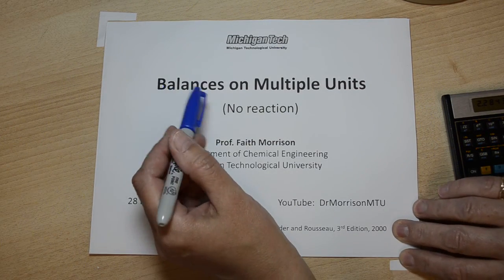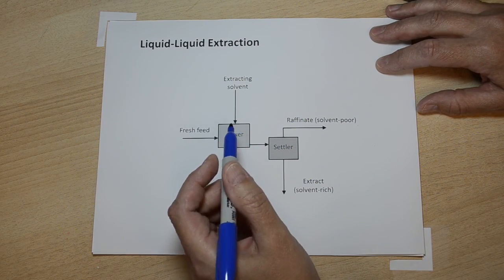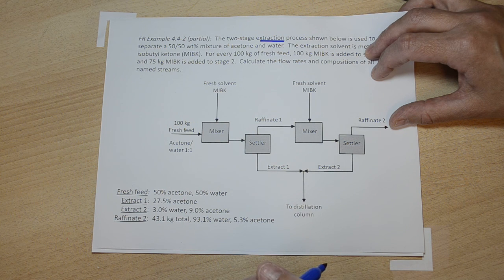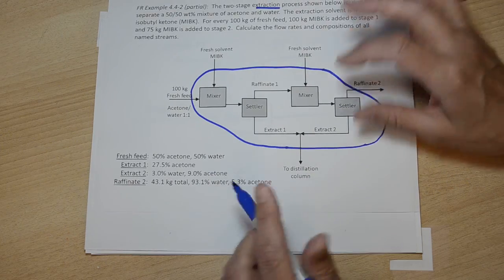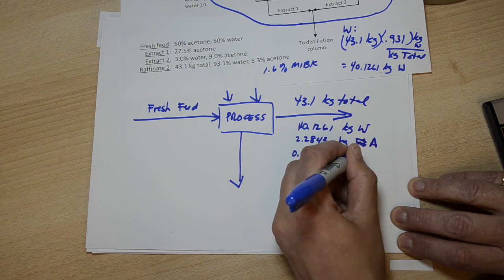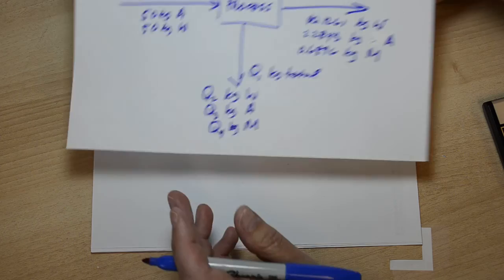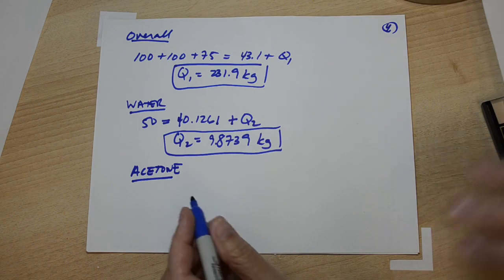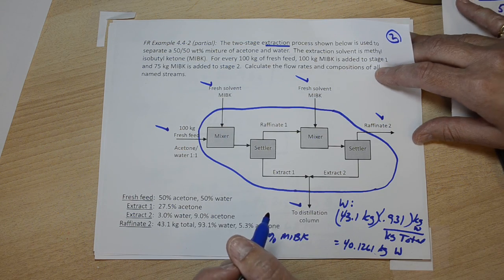Balances on Multiple Units - No Reaction (Part 1)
Dr. Morrison shows how to perform a mass balance on a two-stage extraction process, explaining how to strategize problem-solving in such complex systems.  The video is in three parts; the handout is available on the web